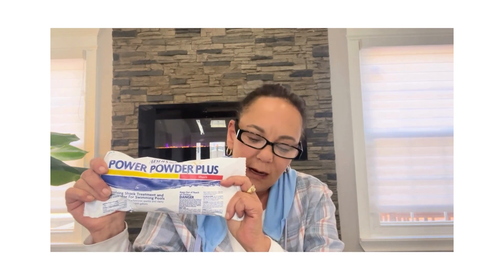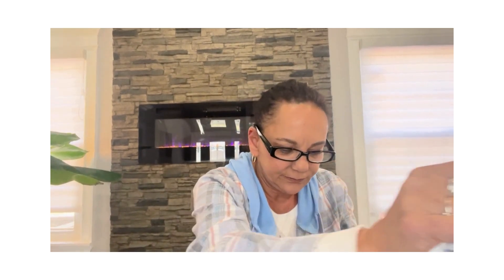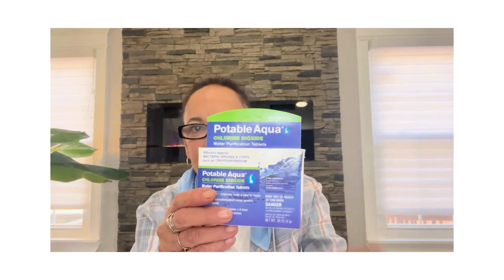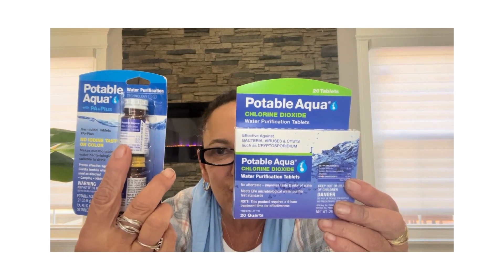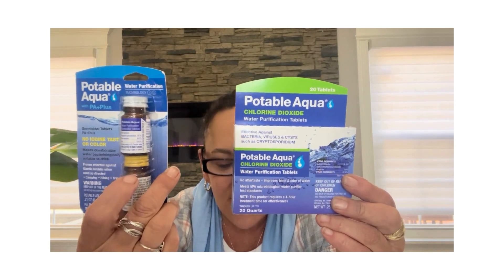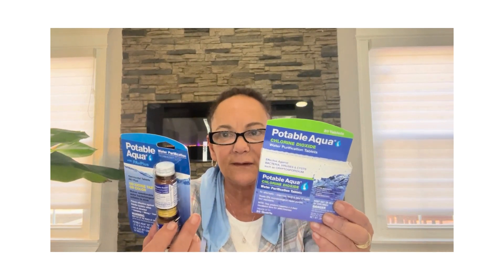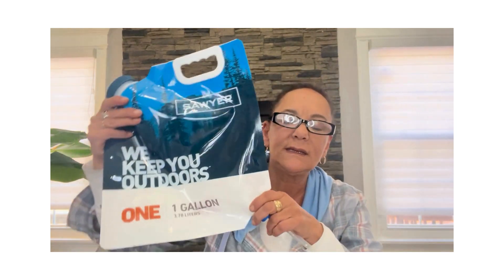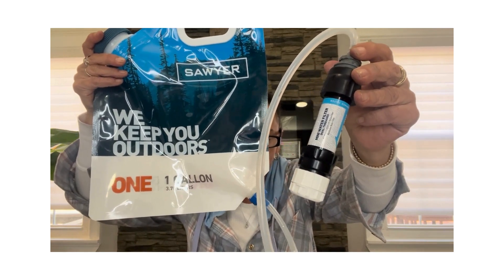Treating Your Harvested Rainwater for Drinking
Explore the options for treating your harvested water for drinking.

Sawyer Filter
Chlorine Tablets

Iodine Tablets